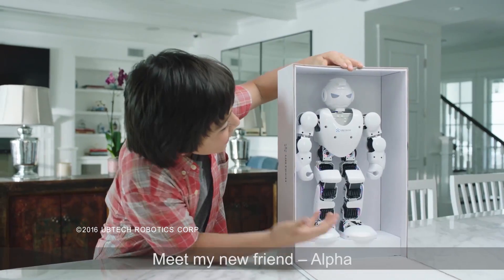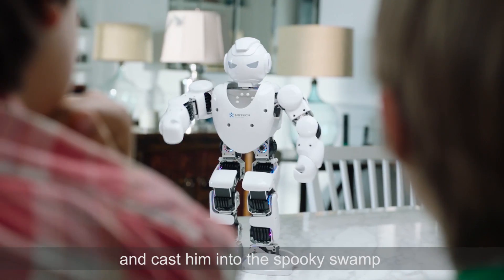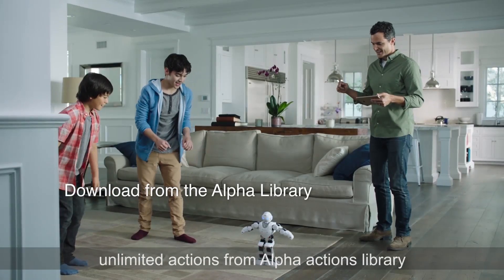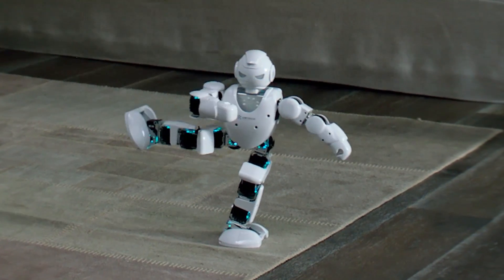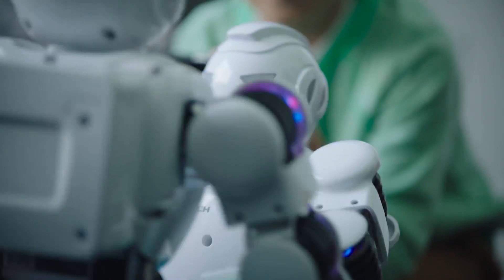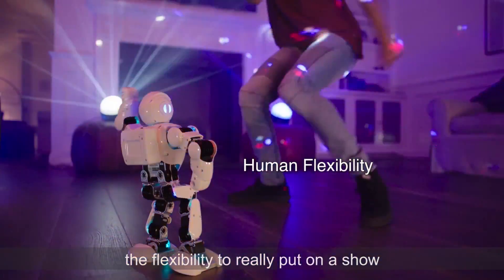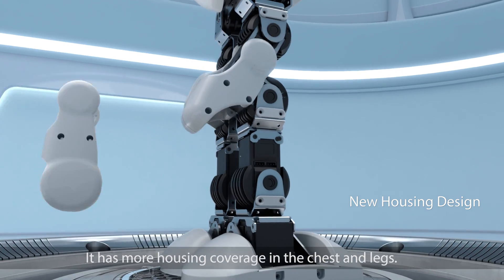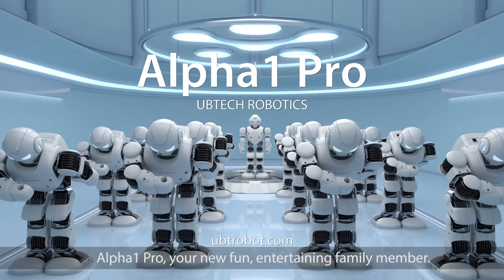Meet Alpha1 Pro - The Interactive Programmable Robot for Everybody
Ready to meet your new friend, Alpha1 Pro?

Everyone can join in on the fun! Dance, play, workout, and even have story time with Alpha1 Pro!

Alpha1 Pro is a household programmable humanoid robot that you can control with a smart device or laptop.